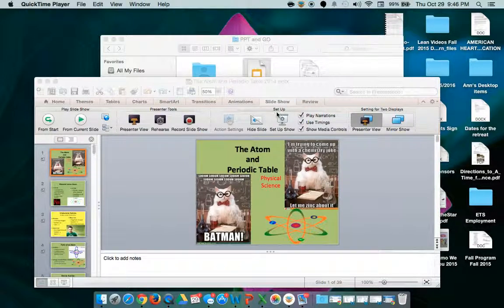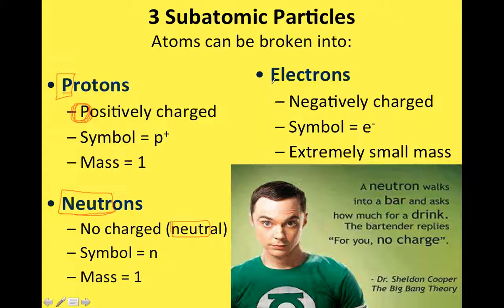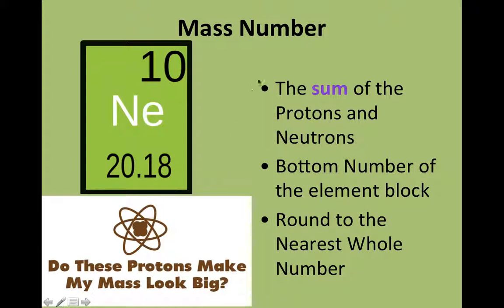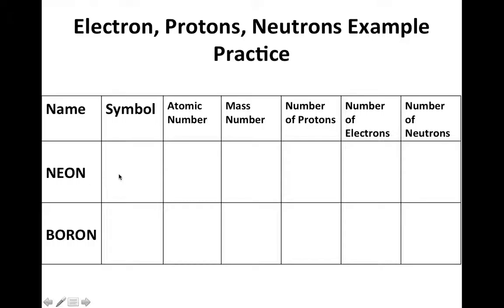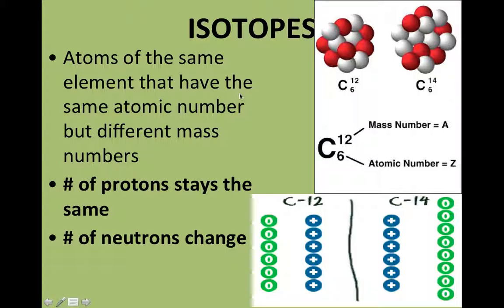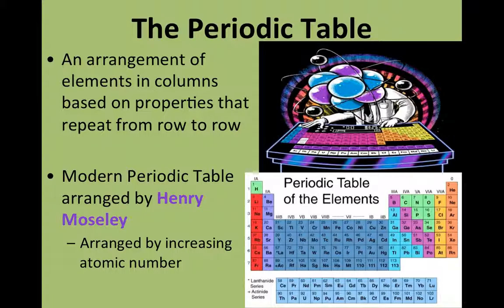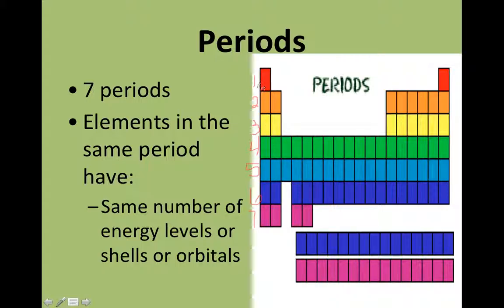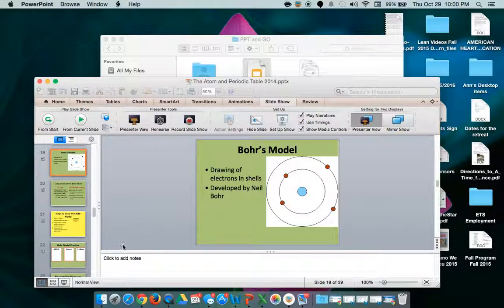Atoms and the Periodic Table Part 1